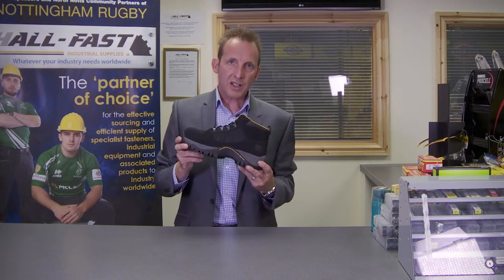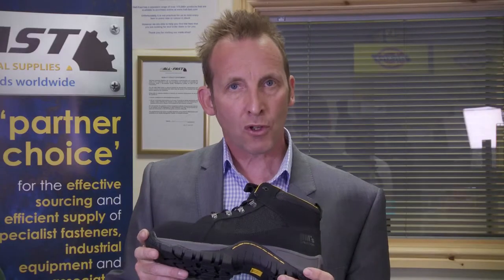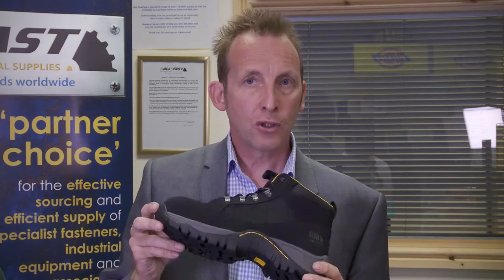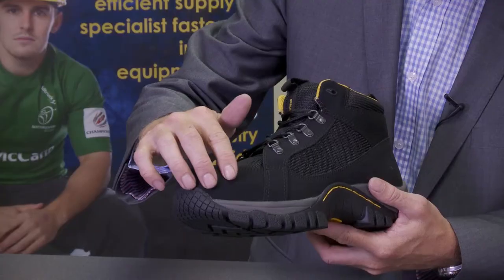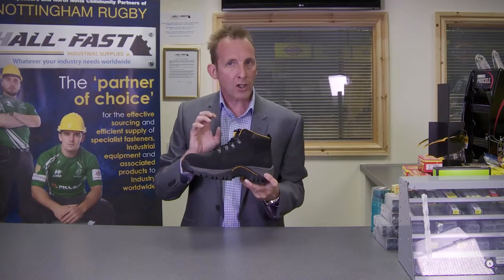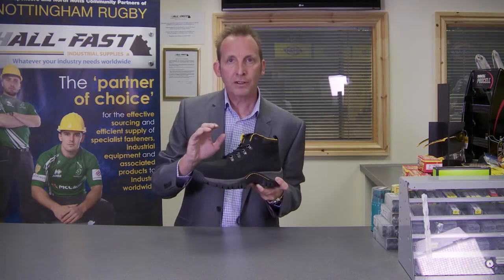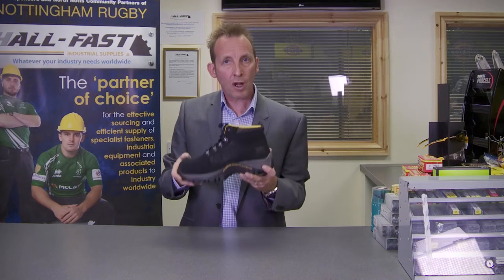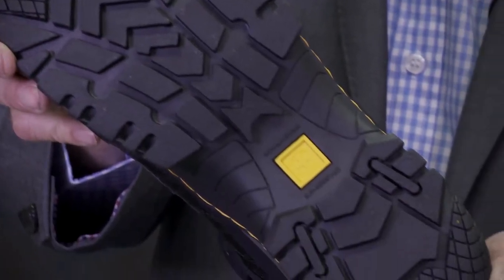Dr Martens Hamilton Safety Boot - 6911 - Hall-Fast Industrial Supplies Ltd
The Dr Martens Hamilton Safety Boot - 6911 is available from Hall-Fast, view the product

Safety Feature:
- Basic safety protection 200 joule

European Standard:
- EN ISO 20345

Rating Standard:
- SB

Heat Resistance:
- 300 Degrees C

Slip Resistance:
- SRA - Outsole Slip Resistance BS EN ISO 20344:2004/A1:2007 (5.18)
- Tested on Ceramic Tile/Sodium Lauryl - Heel part 0.28
- Flat Contact 0.32